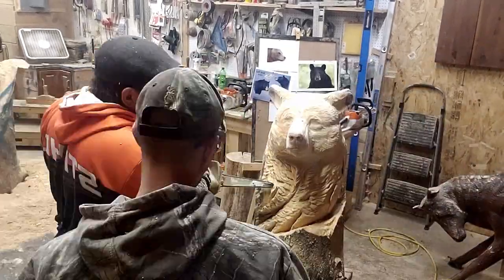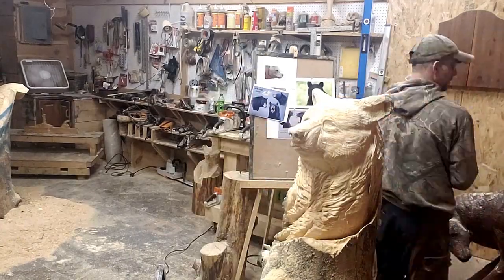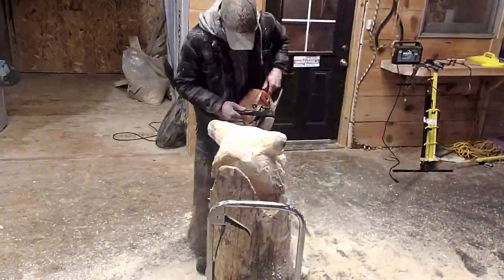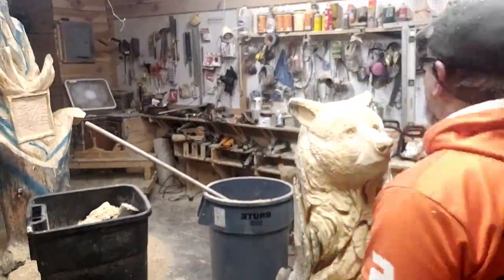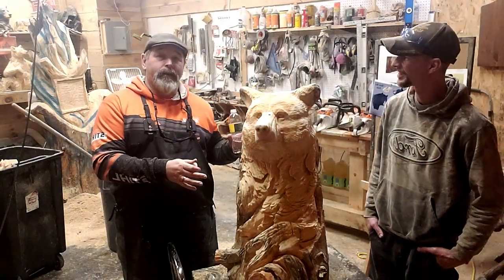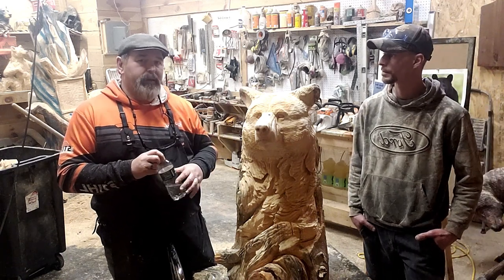Classy Bill Chainsaw Carving class.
Chainsaw Carving Class with Bill Kandziora